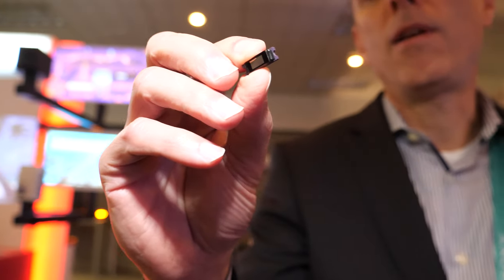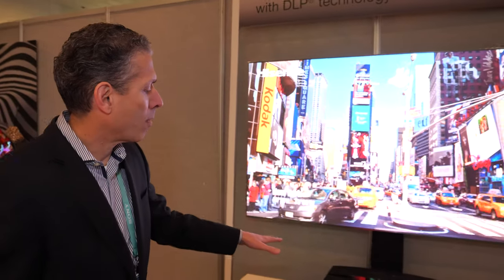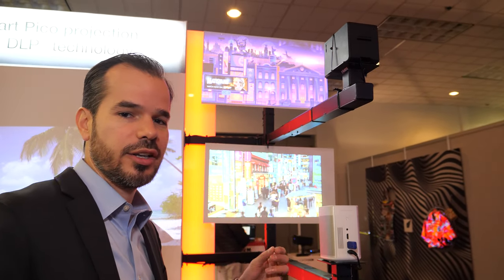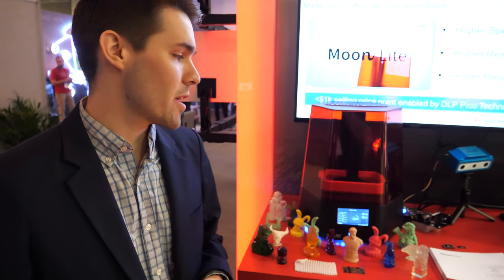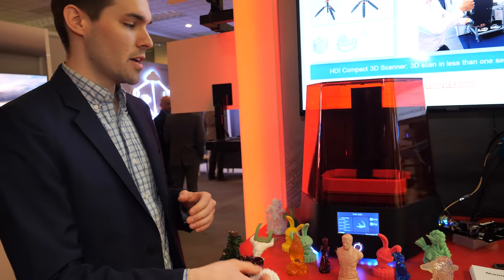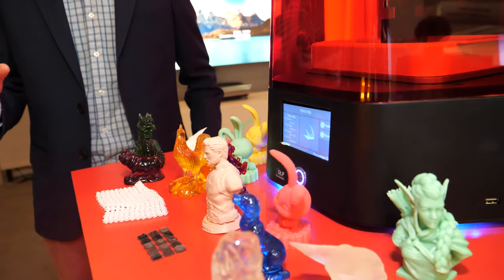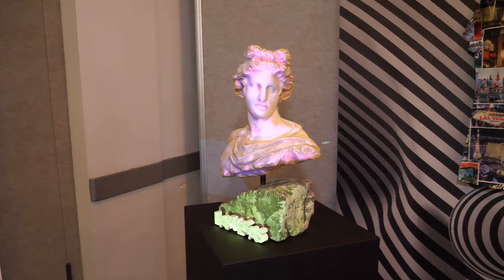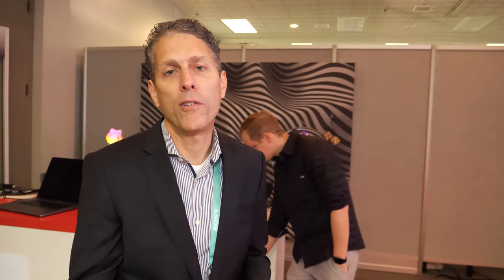TI DLP 0.23” World's Smallest 1080p Projector, $899 4K, $1499 Short-throw 4K, Touch, $999 3D Printer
The DLP230NP digital micromirror device (DMD) is a digitally controlled micro-opto-electromechanical system (MOEMS) spatial light modulator (SLM). When coupled to an appropriate optical system, the DMD displays a crisp and high quality 1080p image or video. The chipset comprises this DMD and the DLPC3436 controller. The DLPA2000, DLPA2005, and DLPA3000 PMIC/LED drivers also support this chipset. The compact physical size of the device applies to portable equipment where high image quality, small form factor, and low power are important.

Feature:

Ultra Compact 0.23-Inch (5.95-mm) Diagonal Micromirror Array
Displays 1920 × 1080 Pixels On the Screen
5.4 µm Micromirror Pitch
17° Micromirror Tilt (Relative to Flat Surface)
Side Illumination for Optimal Efficiency and Optical Engine Size
Polarization Independent Aluminum Micromirror Surface
8-Bit SubLVDS Input Data Bus
Dedicated DLPC3436 Controller for Display Applications
Dedicated DLPA2000, DLPA2005, or DLPA3000 PMIC/LED Driver for Reliable Operation